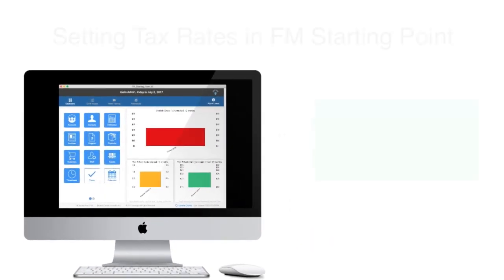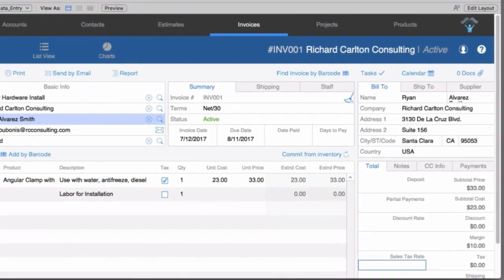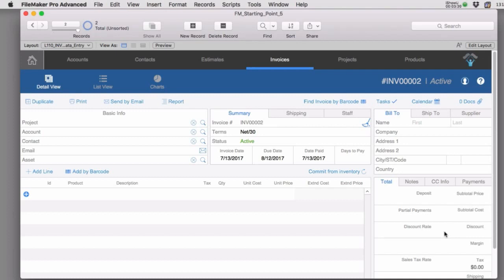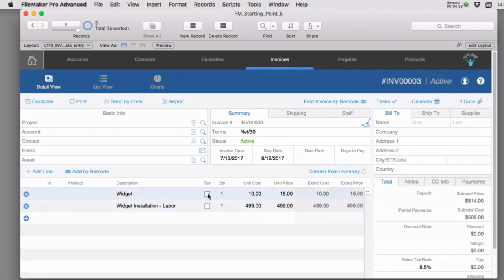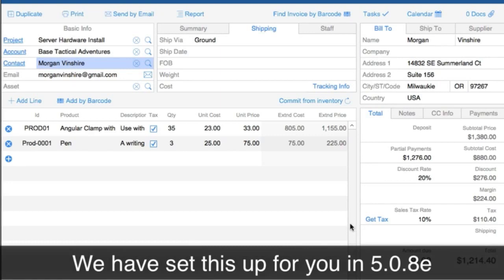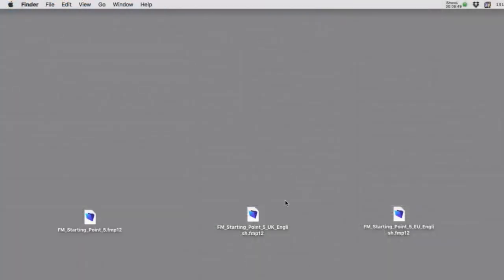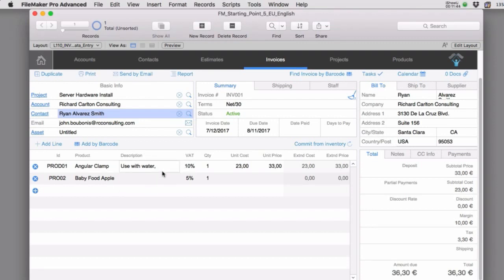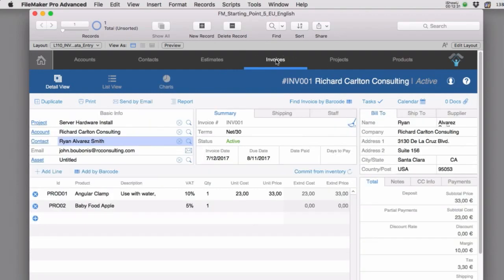Setting Tax Rates in FM Starting Point | FMSP Videos | FileMaker Training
Setting Tax Rates in FM Starting Point | FMSP Videos | FileMaker Training - #2528